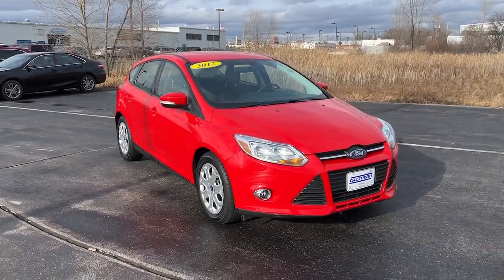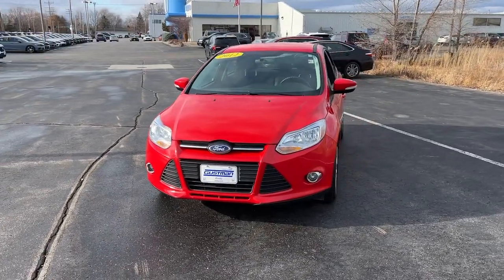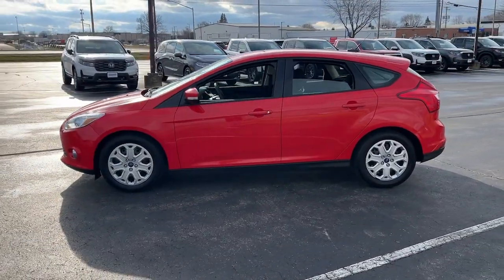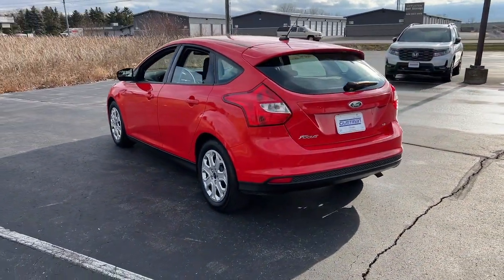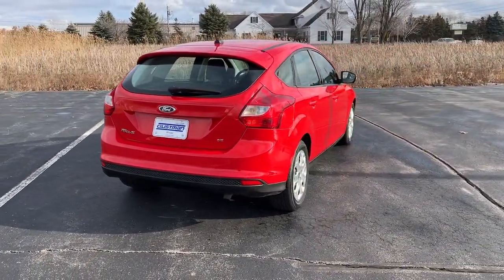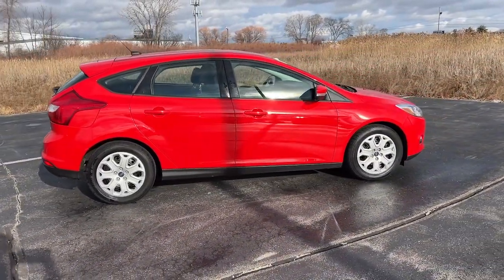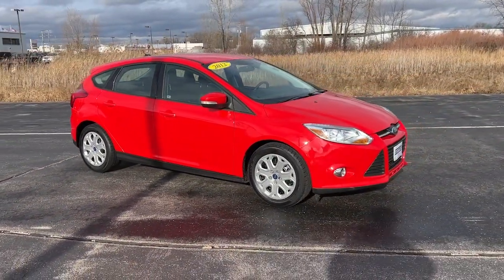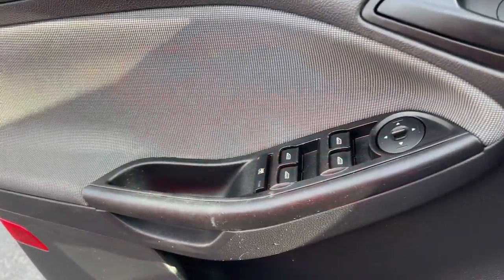2012 Ford Focus Appleton, Neenah, Menasha, Oshkosh, Green Bay, WI 1814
Race Red Used 2012 Ford Focus SE available in Appleton, Wisconsin at Gustman Honda. Servicing the Neenah, Menasha, Oshkosh, Green Bay, WI area.

#{MAKE}
#{MODEL}
2012 Ford Focus SE - Stock#: 1814

Gustman Honda
2400 West Spencer St

*Equipment*This small car has a clean AutoCheck report ensuring its impeccable vehicle history. This unit gleams with a flashy red exterior. Front wheel drive on it gives you better traction and better fuel economy. This Ford Focus has a L4 2.0L high output engine. Set the temperature exactly where you are most comfortable in the Ford Focus. The fan speed and temperature will automatically adjust to maintain your preferred zone climate. Easily set your speed in this 2012 Ford Focus with a state of the art cruise control system. Increase or decrease velocity with the touch of a button. This small car looks aggressive with a streamlined rear spoiler. The fog lights cut through the weather so you can see whats ahead. The high efficiency automatic transmission shifts smoothly and allows you to relax while driving. Enjoy the tried and true gasoline engine in this Ford Focus. Anti-lock brakes will help you stop in an emergency.*Packages*Equipment Group 201A: 16 Steel Wheels with Covers; 2.0L I-4 GDI Ti-VCT Flex Fuel Engine; Cloth Front Bucket Seats; 16 Tires; AM/FM Single-CD/MP3-capable Radio. SE Winter Package: Heated Front Seats; Heated Exterior Mirrors with Side Marker Lamps; All-Weather Floor Mats. Convenience Package: Map Lights; Perimeter Alarm; Cruise Control. **Equipment listed is based on original vehicle build and subject to change. Please confirm the accuracy of the included equipment by calling the dealer prior to purchase.**Gustman Honda is a family owned dealership with small town values that has been in business for over 80 years. Rest assured you will not become a number.